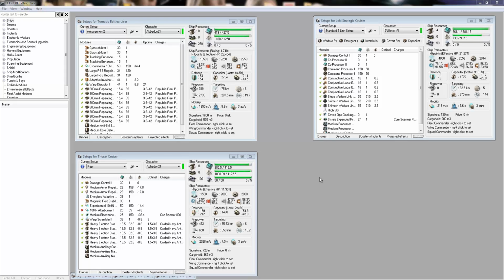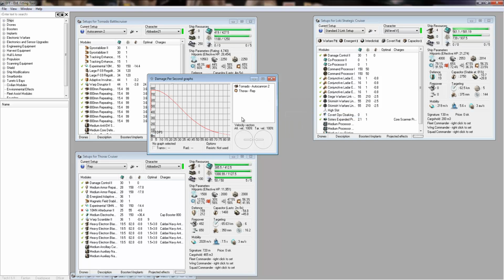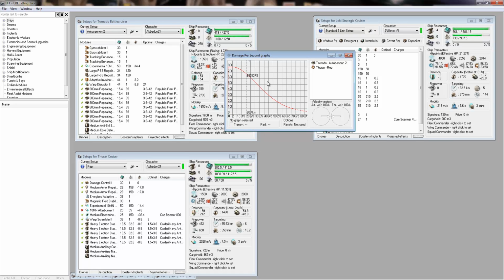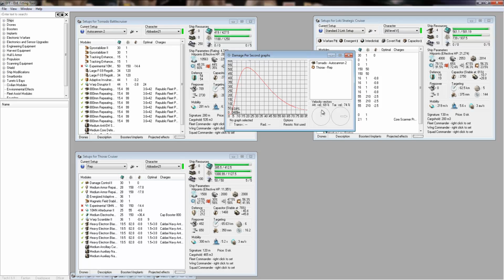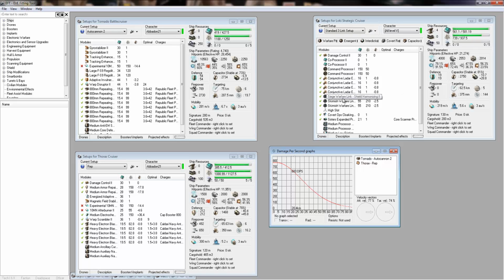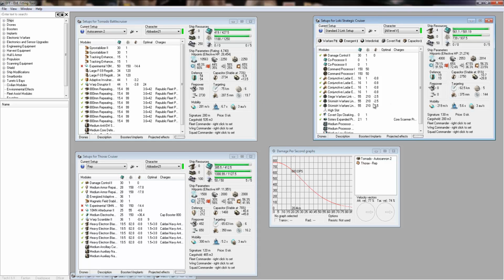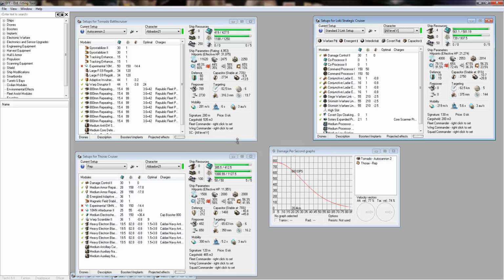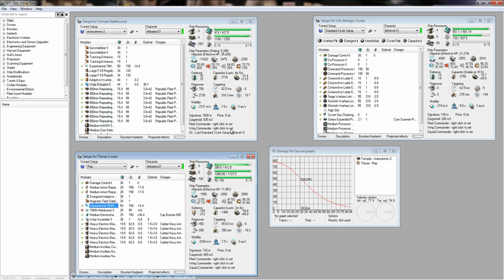Core Skills: Simulating Fights in EFT with DPS Graph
In this video you will learn how to use your DPS Graph in EFT (EVE Fitting Tool) to simulate fights and learn the capabilities of your ships and fittings.

"To know your Enemy, you must become your Enemy."
-Sun Tzu

That quote sums up why using EFT to study in this way is so important.

In this video I also show you how to apply leaderships skills and warfare links to your fittings so you can see how they will effect you.